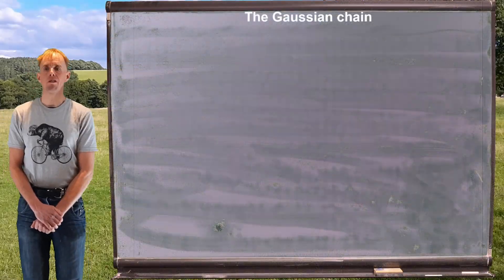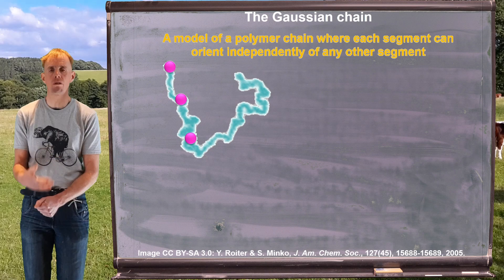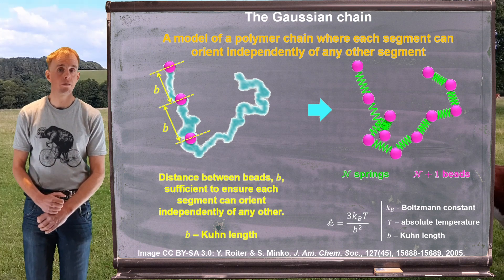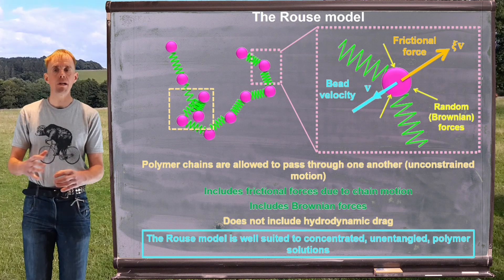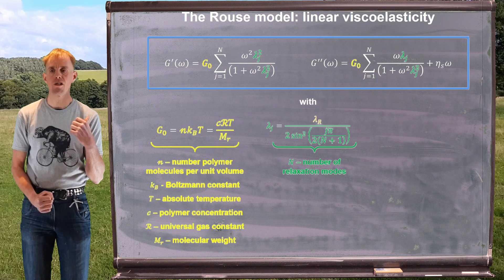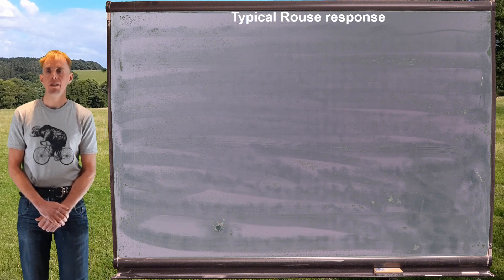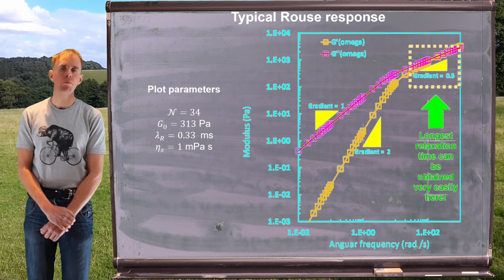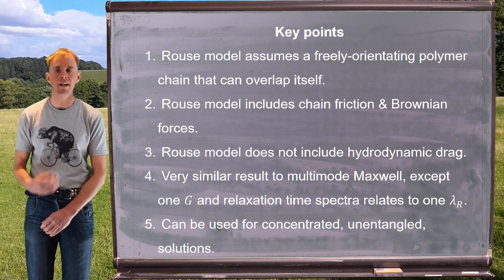Lesson 14, part 2: the Rouse model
Lesson 14, part 2, introduces the Rouse model for polymer solution viscoelasticity. The fundamental physics underlying the model is introduced before the linear viscoelastic response is explored - the derivation of this response is beyond the scope of this course.